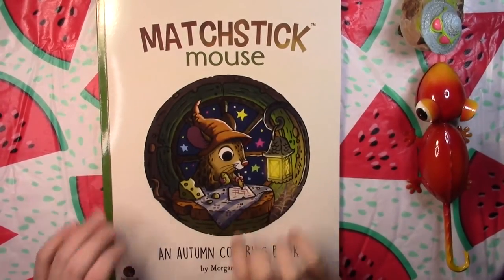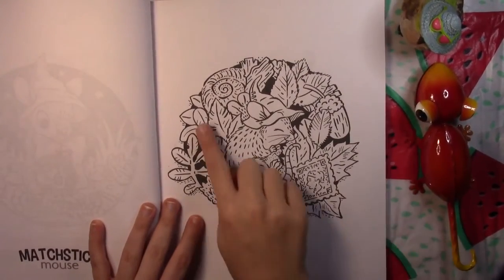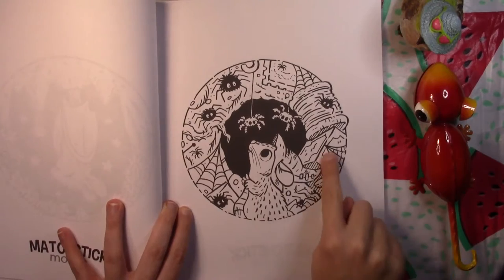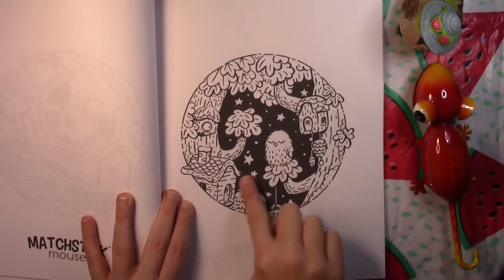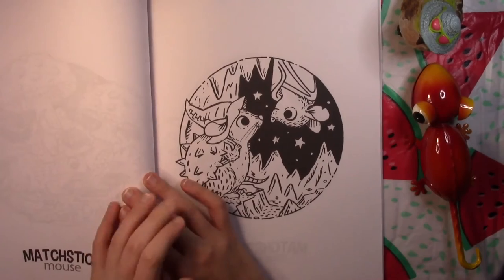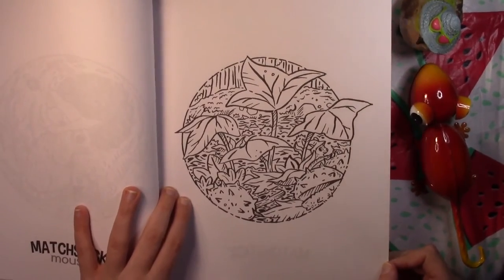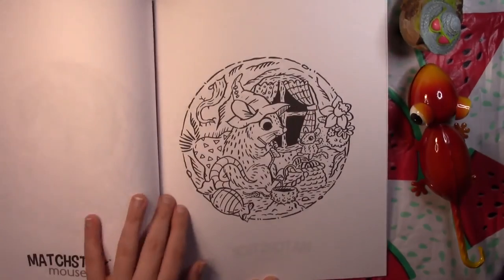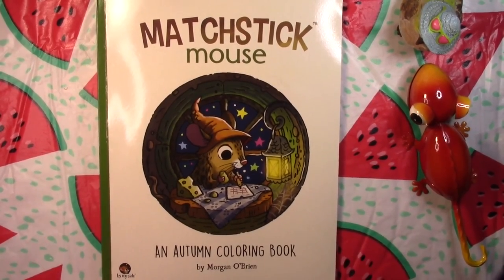Matchstck Mouse Autumn Flip Through